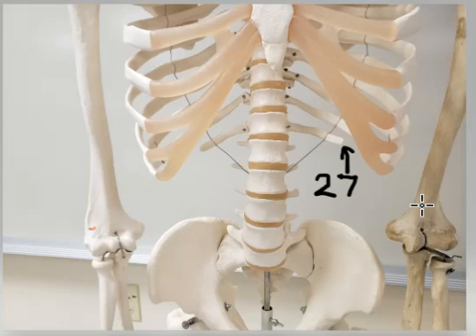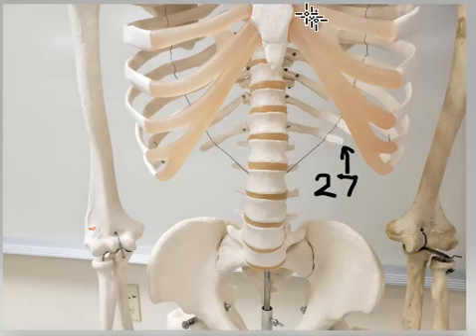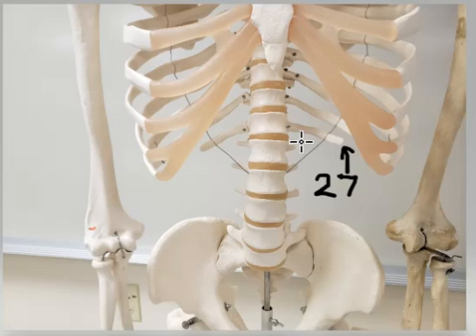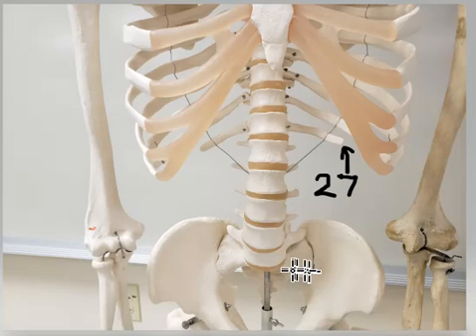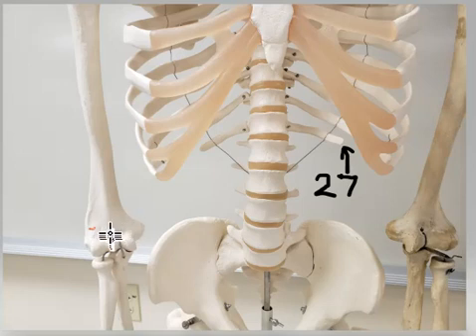Bones mock practical A 27